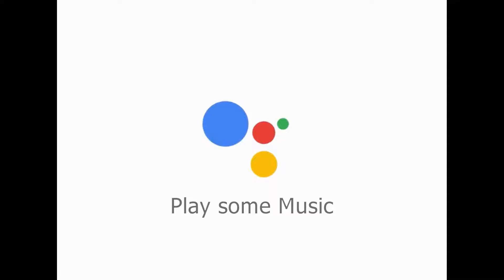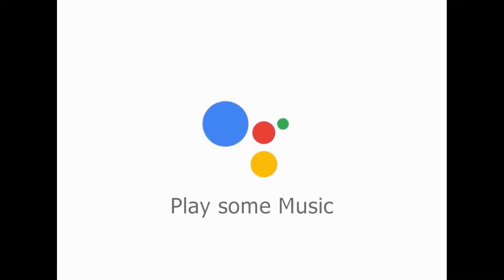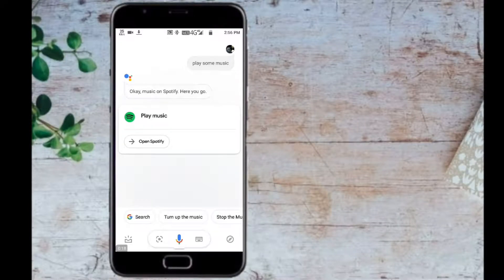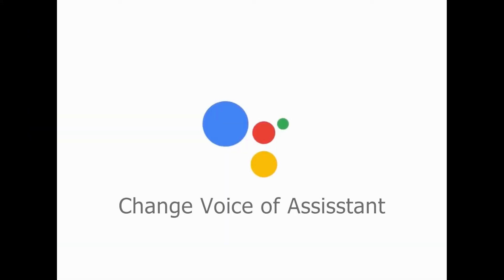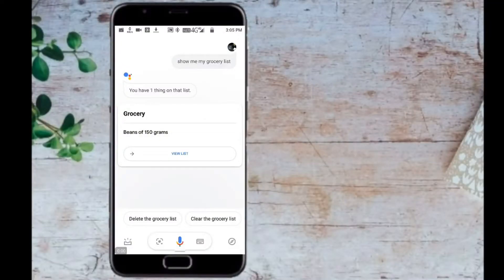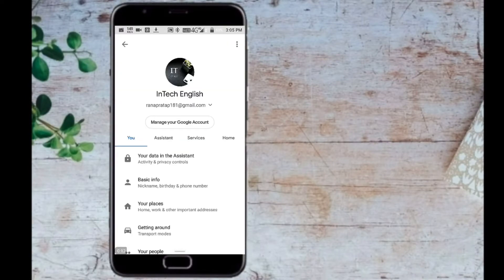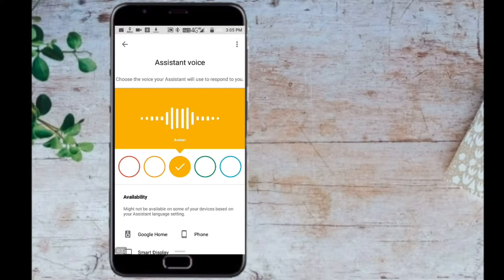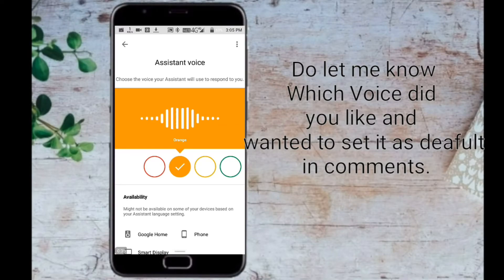Best Google Assisstant Tricks Episode 2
Hello guys! How are you doing,
In this video I am going to show you best tip and tricks of Google Assistant episode -2.